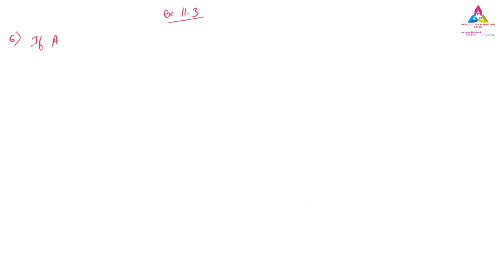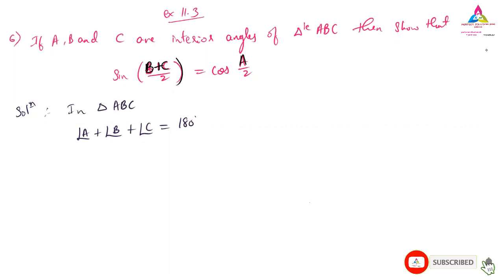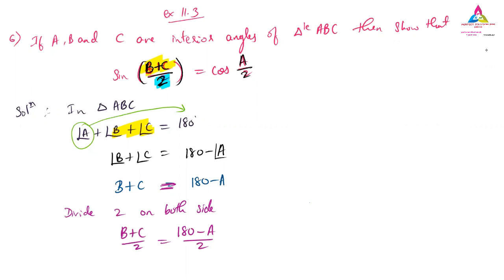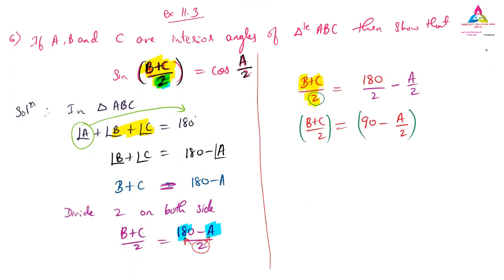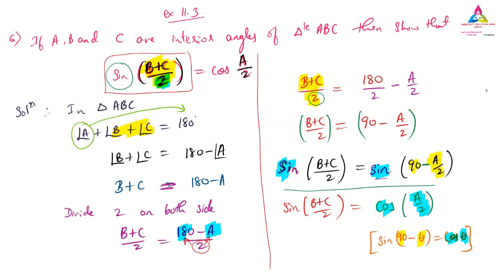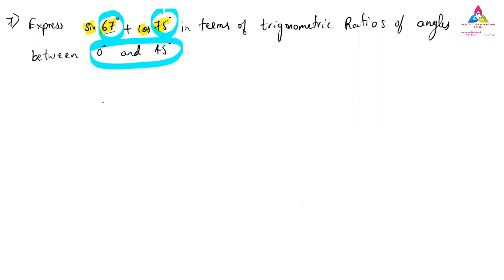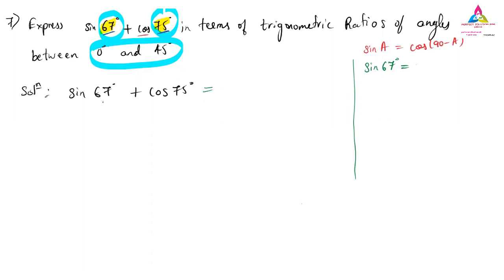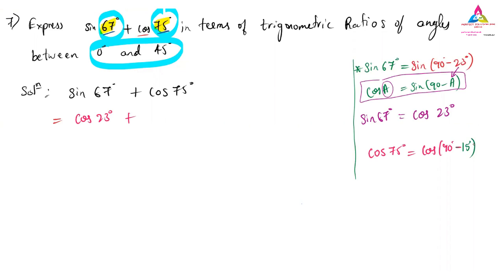Introduction to trigonometry ex 8.3(CBSE) | EX 11.3(KSEEB) trigonometric ratios complementary angle